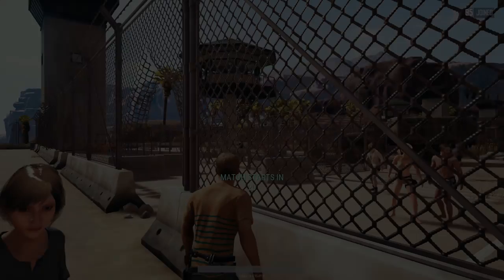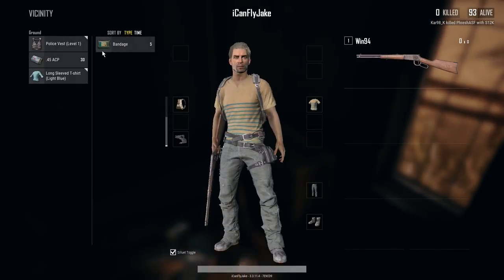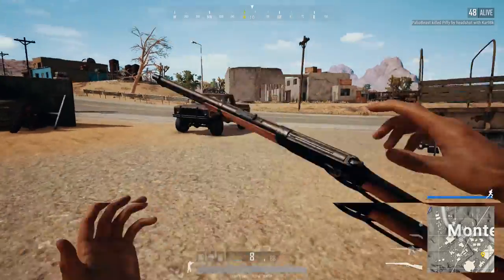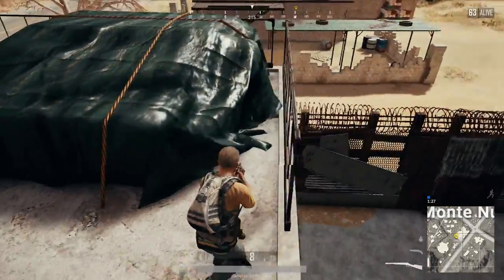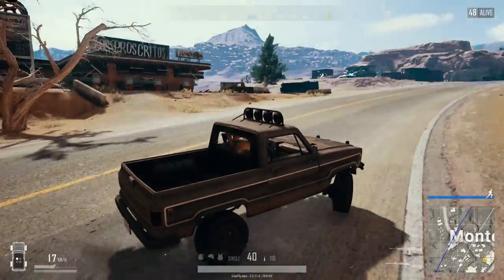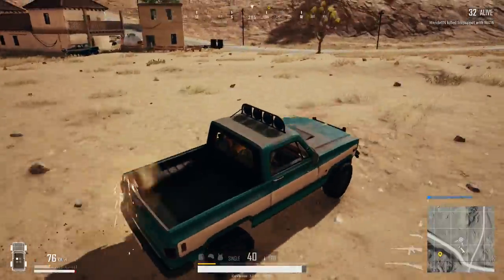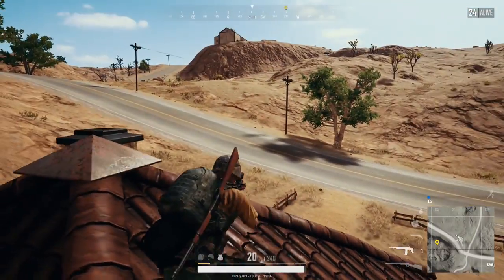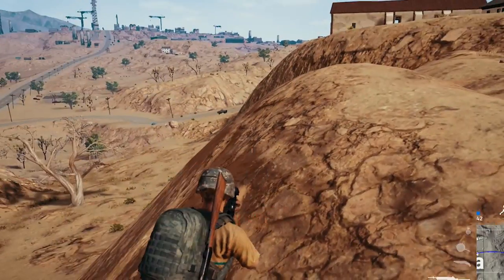PUBG NEW Update | New Desert Map, Guns, and Vehicles (Win Gameplay!)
Today we have a video discussing the new update to player unknowns battlegrounds test servers! It's awesome!
Thank you to these Patrons!
-Chris G.

Awesome Music People!